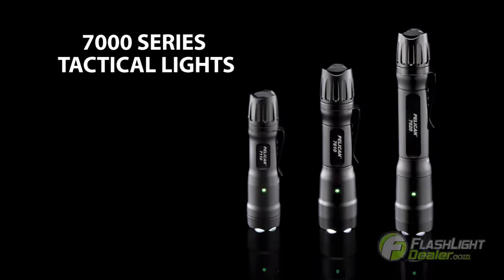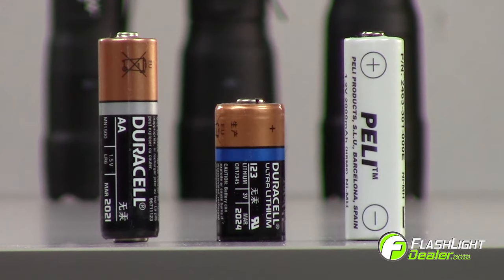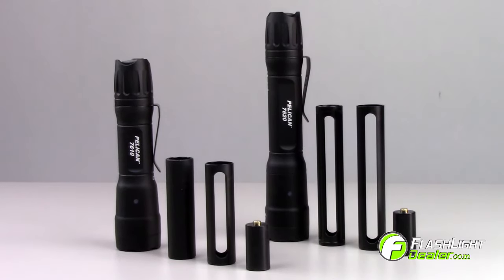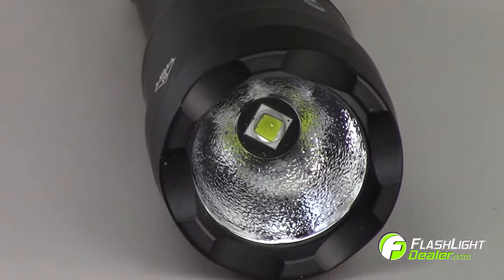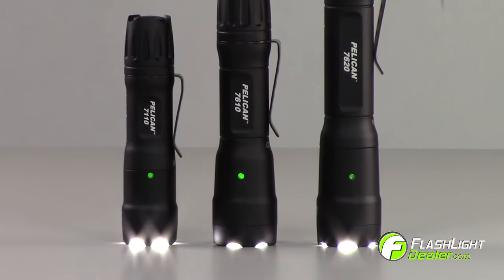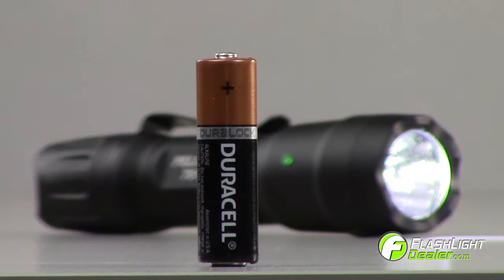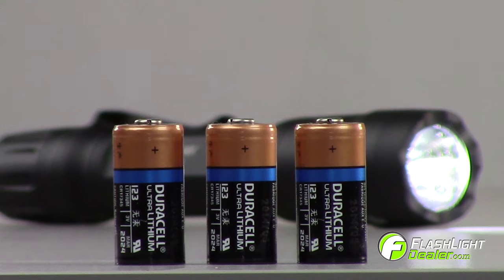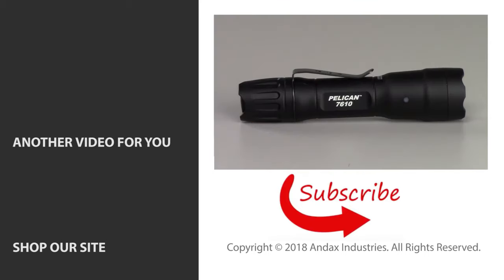More Battery Options - Pelican™ 7000 Series Tactical Flashlights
Introducing Pelican’s 7 Series Tactical flashlights.

With flexibility in mind, Pelican™ designed the 7110, 7610, and 7620 with multiple battery options.

These tactical flashlights run on AA, and CR123 batteries and can also be powered by AA Nickel metal hydride rechargeable batteries, giving you even more battery options than ever before.

It’s important to note that you should not use the rechargeable CR123 batteries to power the 7000 series lights.

The 7610 and 7620 come with additional battery tubes and spacers. Making the lights compatible with AA Alkaline and AA Nickel metal hydride rechargeable batteries.

And giving you choices to load a single or multiple CR123 batteries.

These compact flashlights produce an ultra-bright, pre-focused light beam using a high-efficiency LED.

The lenses are constructed with anti-reflective glass for added durability and increased light output.

They feature a built in, full-time battery level indication, 4 programmable modes, and a tale cap switch to program 5 selectable options.

These lights can be powered using multiple configurations.

The 7110 with (1) AA battery, (1) CR123 battery with spacer or (1) AA Nickel metal hydride rechargeable battery.

The 7610 with (1) AA battery, (2) CR123 batteries with spacer or (1) AA Nickel metal hydride rechargeable battery.

And the 7620 with (2) AA batteries, (2) CR123 batteries with spacer, (3) CR123 batteries, or (2) AA Nickel metal hydride rechargeable batteries.

Each battery option offers a different maximum lumen output performance.

The Pelican™ 7110 generates up to 445 lumens with (1) CR123 battery

The 7610 up to 1018 lumens with (2) CR123 batteries
and the 7620 up to 1124 lumens with (3) CR123 batteries.